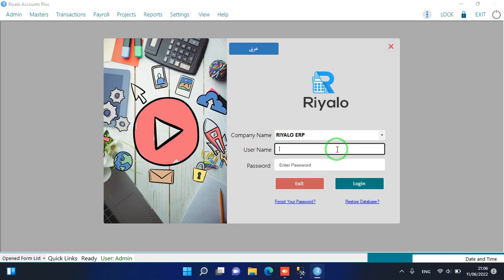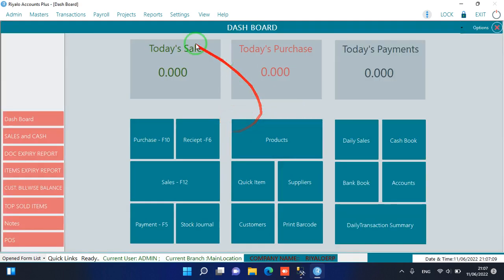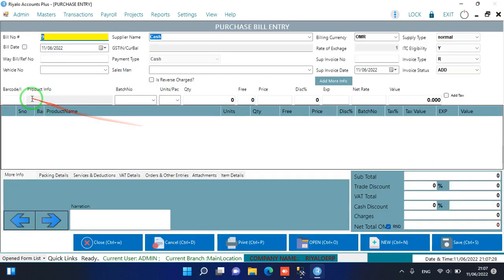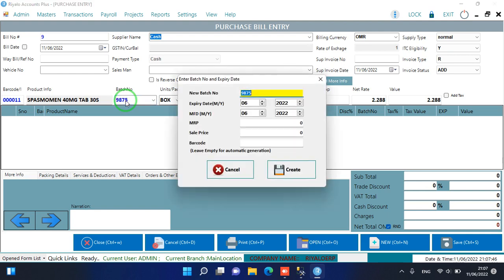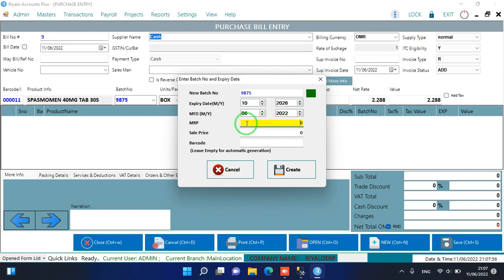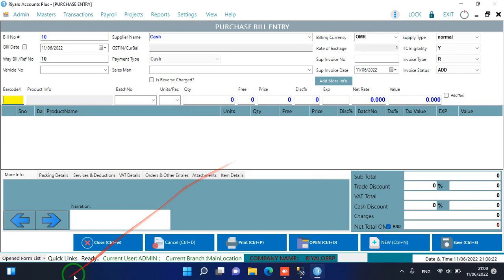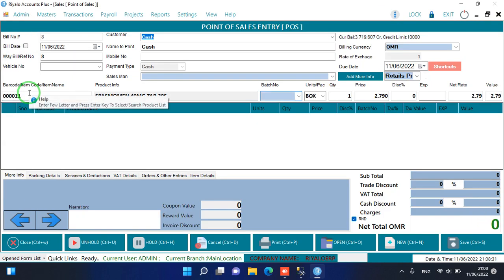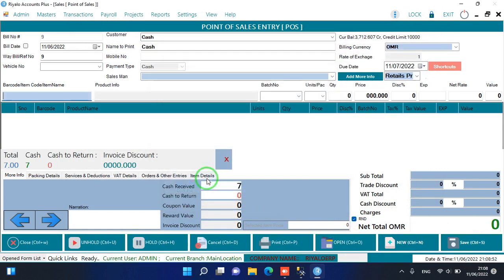Riyalo ERP-Batch wise Sales & Purchase entry(English)